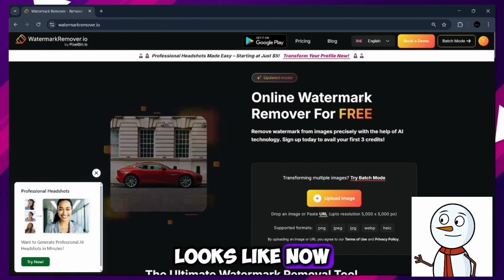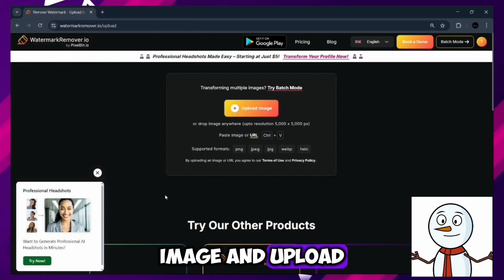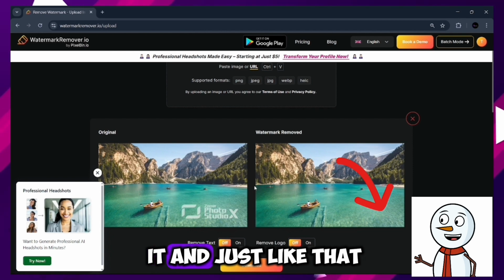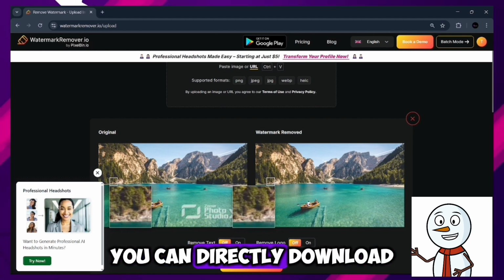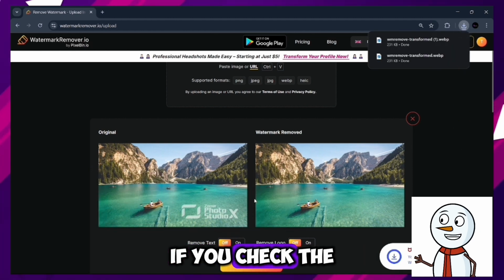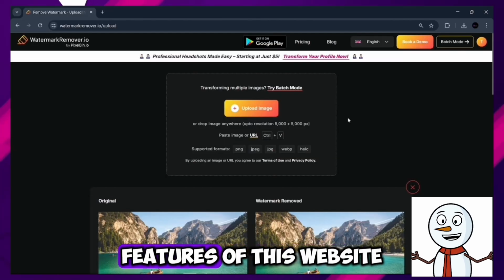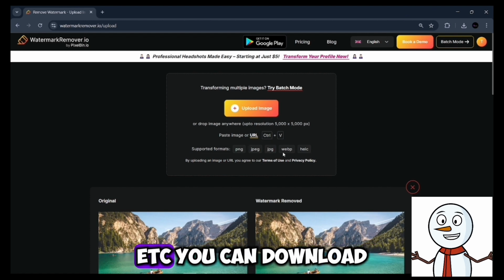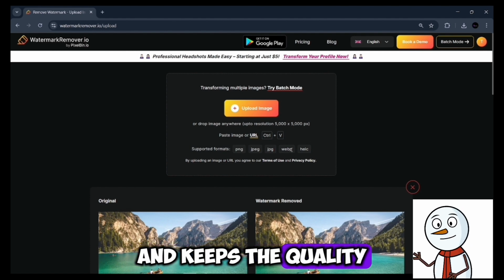DAY 12 AI TOOLS || AI Watermark Remover || Instantly Erase Watermarks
Say goodbye to unwanted watermarks with our AI-powered watermark remover! Whether you're restoring images for professional use or cleaning up personal photos, our cutting-edge tool ensures flawless results in seconds. Designed for efficiency and precision, our AI technology erases watermarks while maintaining image quality—no hassle, no manual editing. Experience the future of seamless photo and video restoration today!

Our AI-powered watermark remover is here to help! Say goodbye to distractions and restore your images effortlessly. Whether you're editing photos or videos, this smart tool ensures flawless results while maintaining high quality. Watch this demo to see how easy it is to remove watermarks with AI and enhance your visuals like a pro!

🔥 Try it now and elevate your content!

how to remove water marks